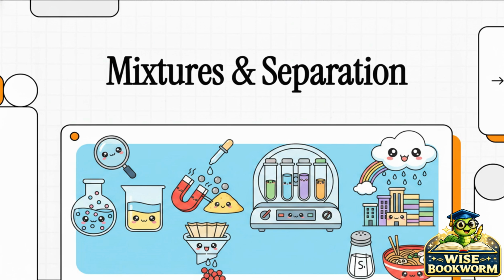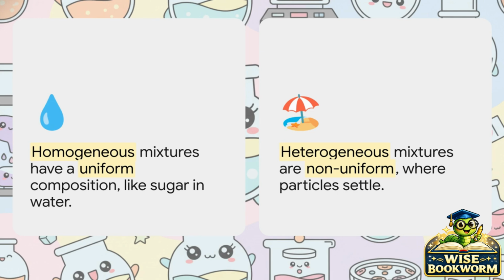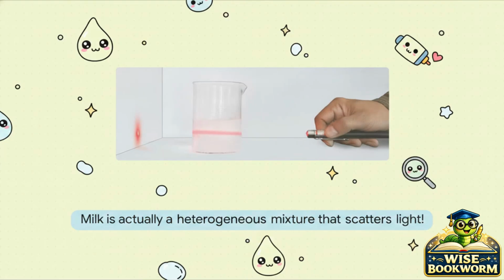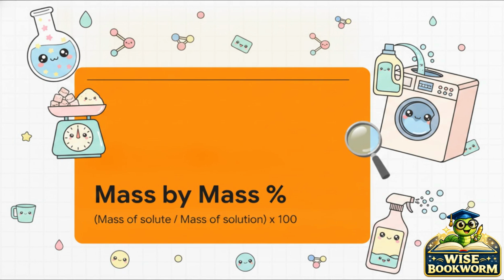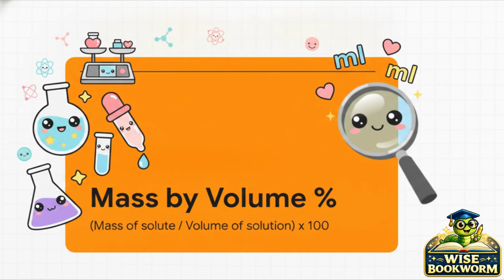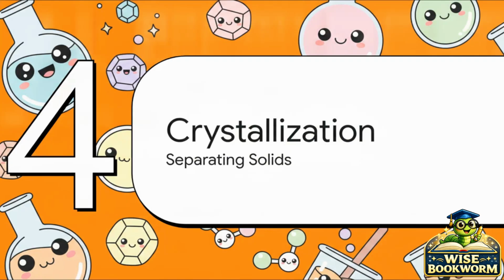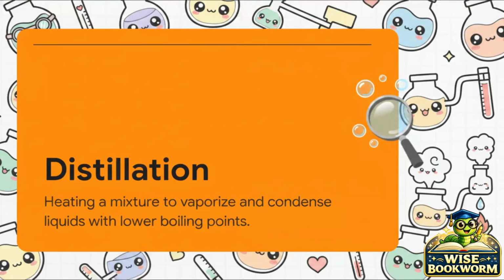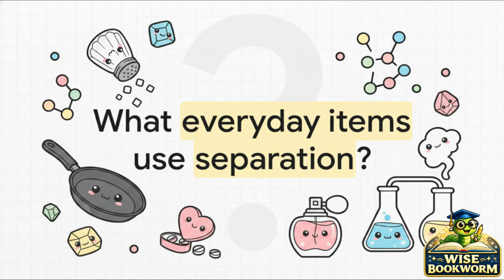Exploring Mixtures and Their Separation Explained! Class 9 Science Animated Notes | Easy Revision 🤯🎯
🧪 Master **Class 9 Science – Exploration | Chapter 5 – Exploring Mixtures and Their Separation** through an exciting animated learning experience! Understand the fascinating world of mixtures with engaging visuals, simple explanations, and story-based animation that makes Chemistry easy, enjoyable, and unforgettable.

Prepare confidently for your **CBSE & NCERT** exams with this complete animated chapter designed to strengthen concept clarity, improve memory retention, and make revision faster and more effective.

In this video, you'll learn everything covered in **Class 9 Science – Exploration – Chapter 5: Exploring Mixtures and Their Separation**, including pure substances, mixtures, homogeneous and heterogeneous mixtures, solutions, suspensions, colloids, physical and chemical properties, separation techniques such as filtration, evaporation, distillation, crystallization, chromatography, sublimation, centrifugation, and their everyday applications.

Our animation-based teaching approach transforms textbook concepts into engaging visual stories, helping students understand scientific processes through colorful animations, practical demonstrations, and real-life examples. Complex Chemistry concepts become easy to visualize, understand, and remember.

### Why You'll Love This Video:

🧪 Complete NCERT & CBSE Chapter Coverage
🎬 Stunning Animated Explanations
📖 Story-Based Visual Learning
🧠 Better Memory Through Animation
🎯 Perfect for School Exams & Quick Revision
📚 Ideal for Students, Parents & Teachers
🚀 Chemistry Made Easy with Visual Learning

Whether you're preparing for school exams, revising before tests, or building a strong foundation in Chemistry, this complete animated chapter is the perfect learning companion.